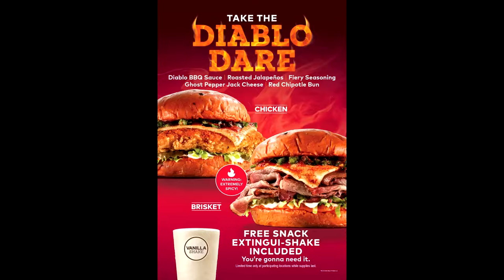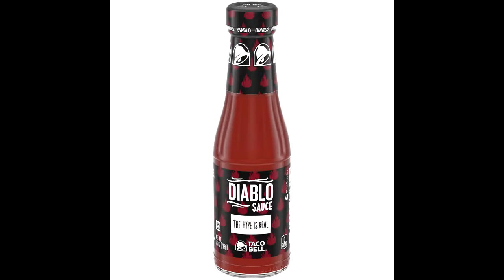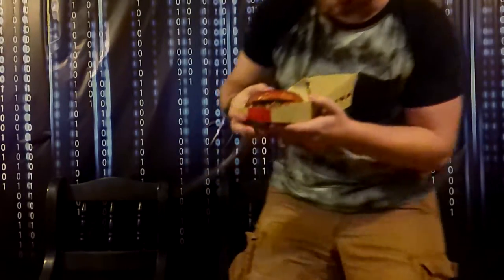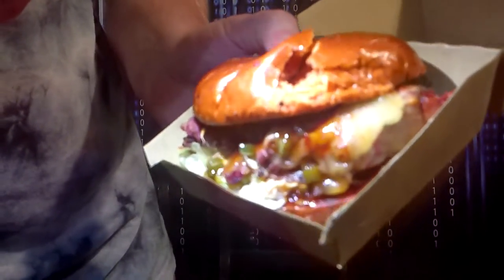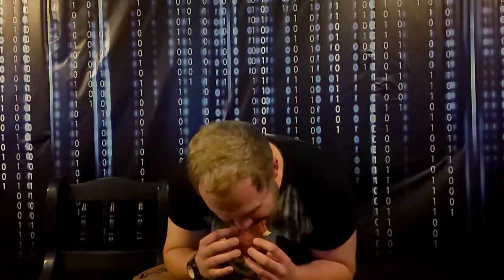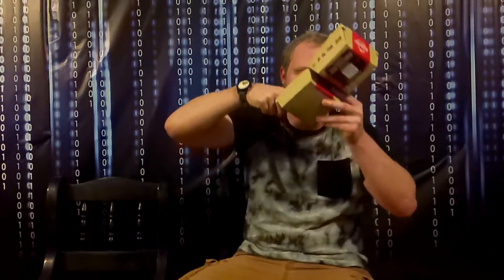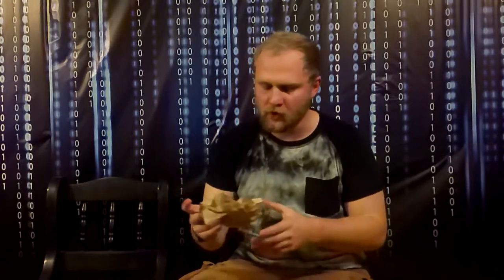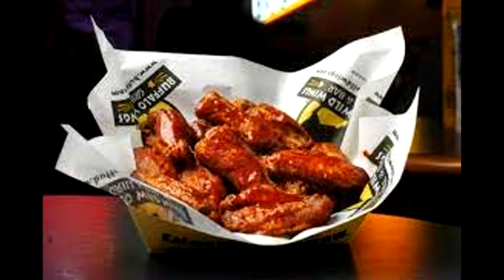Arby's Diablo Dare Challenge (Orphen Joker) + Channel Update!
Orphen Joker takes us on a small journey down to Arby's newest Diablo Dare Challenge! Followed up by a channel update by MykeCheck95! Reviews for The Fanatic and Scream 5 (or Scream 2022) will be coming out very soon.